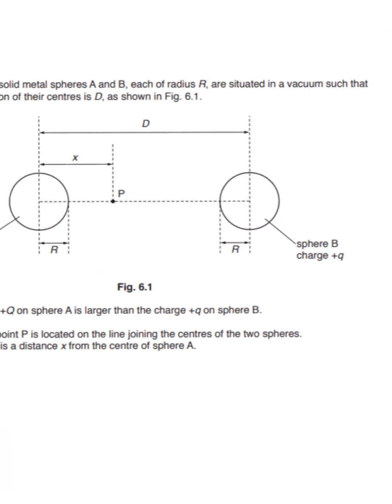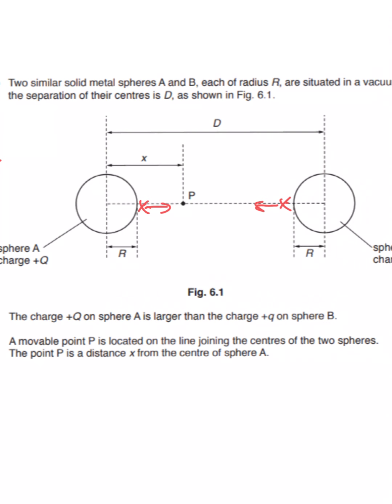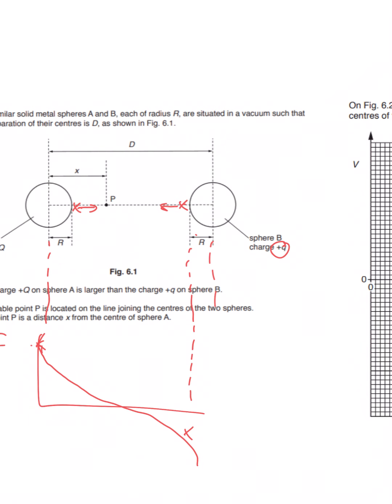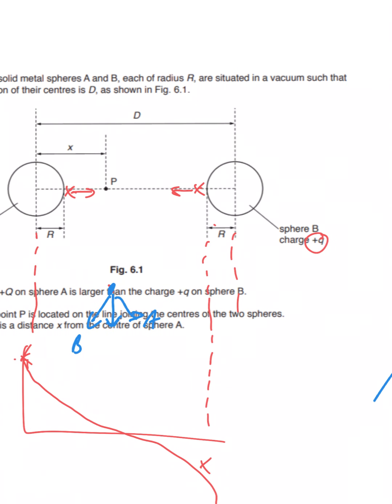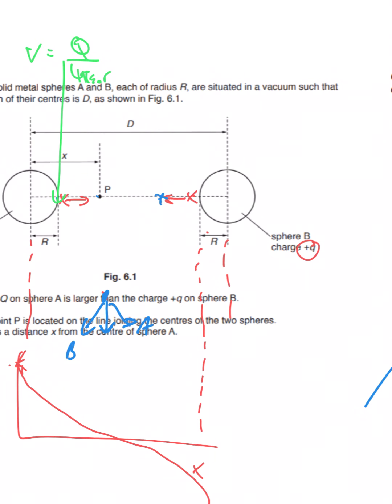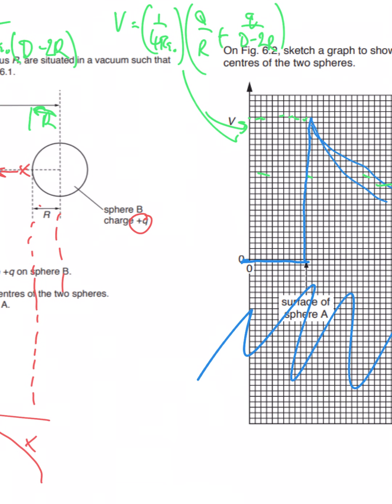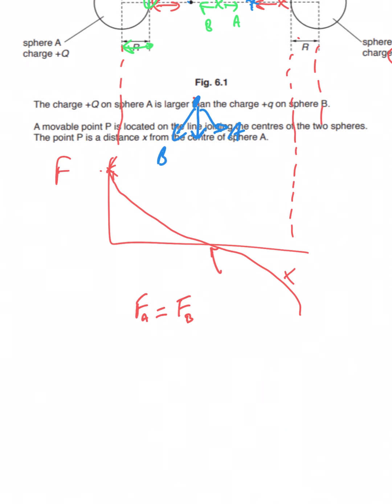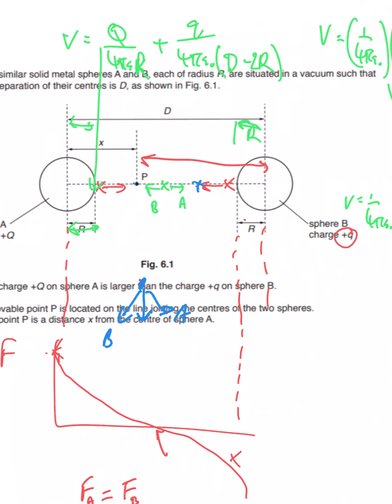CIE A-Level Physics - Solving problems with spheres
This video explains how to solve a common problem in physics involving two spheres and a line connecting them. This example deals with charged spheres, but the same principles can be applied to gravitational fields too.